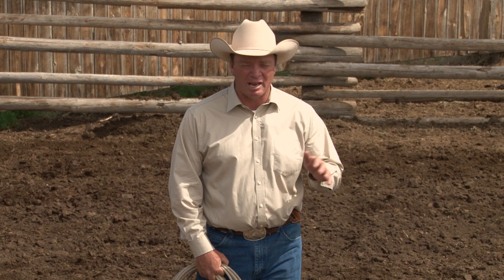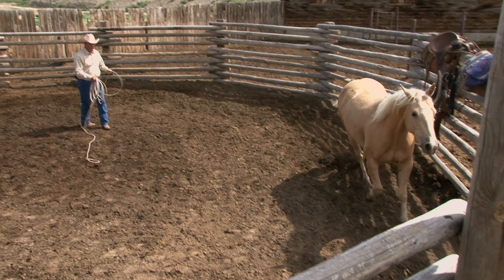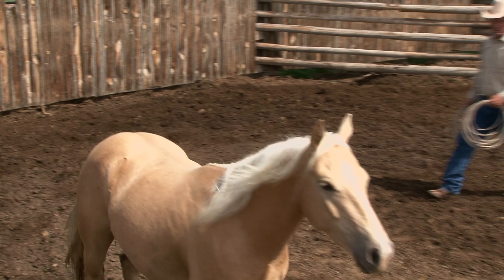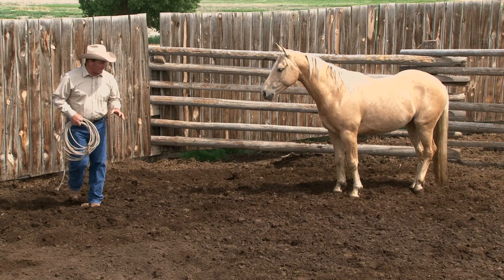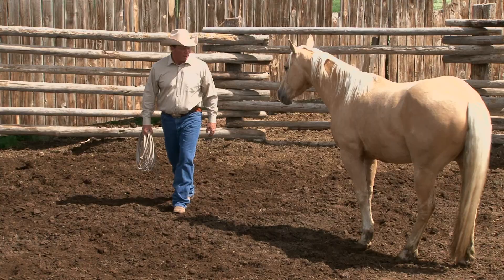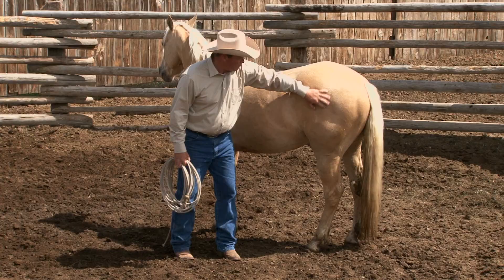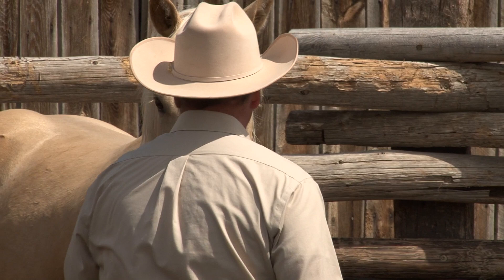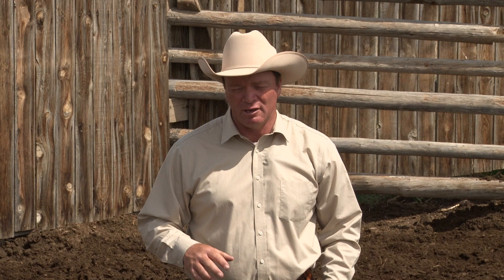Ken McNabb: Colt Starting (Part 3 of 7) - Establishing Relationship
In Parts 3-7 of this colt-starting series, I'll be working with a 3-year-old who has been previously handled. In this session, we are working on round pen basics: establishing leadership, getting the horse locked on to me, getting the horse to follow me, and beginning to sack him out to my hands.

ROUND PEN BASICS

STEP 1: Establish authority and start developing a relationship by moving the horse's feet.
STEP 2: Begin asking him to change directions by stepping in front of the drive line. At this point, I am not concerned about whether he turns toward or away from me to change directions.
STEP 3: Start asking for inside turns by walking away and in front slightly. If he starts to turn away, drive him forward.
STEP 4: When inside turns get consistent, start asking the horse to stop and face you by backing away and drawing the horse to you.
STEP 5: Begin approaching the horse. As soon as you see his nostrils flare and his head turning away, turn the other direction away from him. When you are able to pull his front to you, completely turn your back on him to give a full release. If the horse will not bring his eyes to you, give him about 3 seconds to change his mind, and if he doesn't, send him off.
STEP 6: Start sacking the horse out with your hands. I like to touch all the places that my tack would touch.

These are some basic steps to help you and your horse start developing a relationship based on trust and leadership. Remember to take the time it takes and have fun!

Until next time, may God bless the trails you ride,

-Ken McNabb